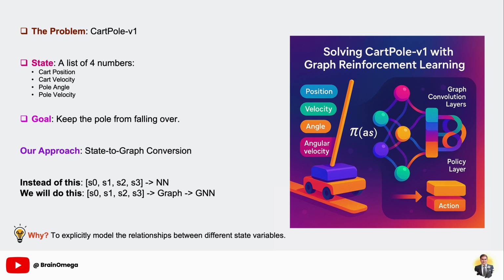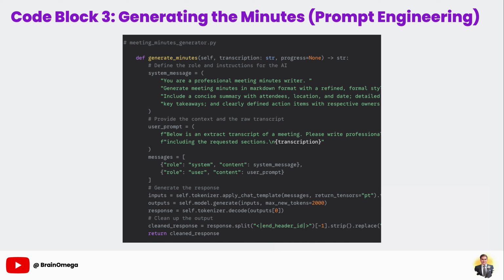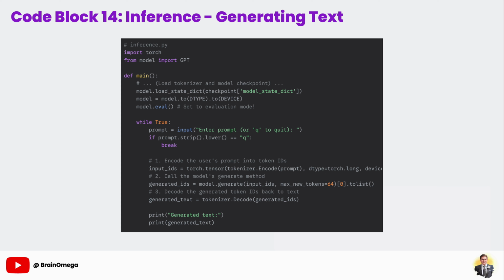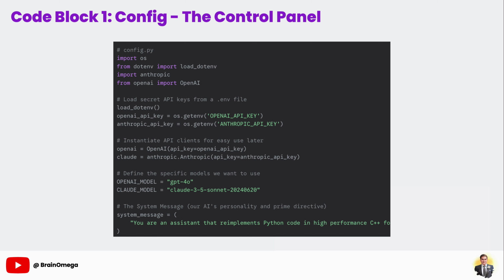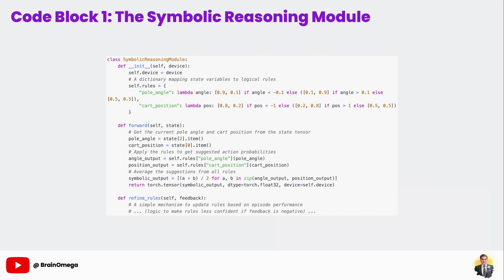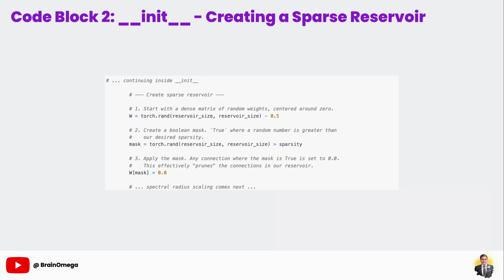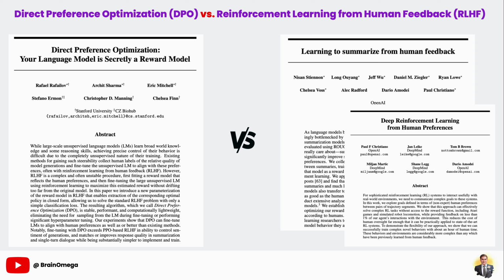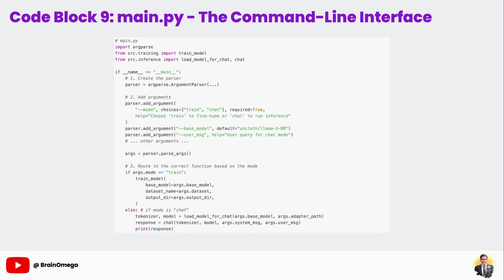Build a Killer AI Portfolio: 10 Hands-On AI, Gen AI, and LLM Projects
💖 Support BrainOmega

🎥 Ready to go beyond theory and build the most advanced AI systems from the ground up? This video is your ultimate compilation, a curated list of our most impactful, state-of-the-art, hands-on tutorials. We cover everything from building your own Large Language Model (LLM) and Mixture of Experts (MoE) architectures to diving deep into Reinforcement Learning, Generative Adversarial Networks (GANs), and the latest in LLM alignment with Direct Preference Optimization (DPO). No black boxes, just pure, practical, state-of-the-art AI engineering!

💻 All Projects & Code on GitHub:

Hands-on 1: Graph Reinforcement Learning from Scratch (Duration: 10:42)

Hands-on 2: Mixture of Experts (MoE) from Scratch (Duration: 10:00)

Hands-on 3: Build an AI Meeting Assistant (Duration: 9:29)

Hands-on 4: Build an LLM from Scratch (Duration: 20:34)

Hands-on 5: Building a Generative Adversarial Network (GAN) (Duration: 19:14)

Hands-on 6: Supercharge Python-to-C++ conversion using LLMs (Duration: 16:03)

Hands-on 7: AI Battle Royale - Making Large Language Model (LLM) Chatbots Debate Each Other (Duration: 10:58)

Hands-on 8: Reinforcement Learning Meets Neuro-Symbolic Echo State Network (Duration: 18:08)

Hands-on 9: A Deep Dive into Multi-Scale Echo State Networks (Duration: 23:11)

Hands-on 10: Large Language Model Alignment with DPO (Duration: 37:16)

🔖 Chapters & Timestamps
00:00:00 1. Hands-on 1: Graph Reinforcement Learning
00:10:42 2. Hands-on 2: Mixture of Experts (MoE)
00:20:42 3. Hands-on 3: AI Meeting Assistant
00:30:11 4. Hands-on 4: Build an LLM from Scratch
00:50:45 5. Hands-on 5: Build a GAN from Scratch
01:09:59 6. Hands-on 6: Python-to-C++ with LLMs
01:26:02 7. Hands-on 7: AI Battle Royale - LLM Debate
01:37:01 8. Hands-on 8: Neuro-Symbolic Echo State Network
01:55:09 9. Hands-on 9: Multi-Scale Echo State Networks
02:18:20 10. Hands-on 10: LLM Alignment with DPO

Build Foundational Models: Implement a complete Large Language Model (LLM), a Mixture of Experts (MoE) architecture, and a Generative Adversarial Network (GAN) entirely from scratch.

Advanced Reinforcement Learning: Go beyond the basics with Graph Reinforcement Learning and explore cutting-edge concepts like Neuro-Symbolic and Multi-Scale Echo State Networks.

LLM Tooling & Alignment: Create practical applications like an AI meeting assistant using Llama and Whisper, and learn to align models using Direct Preference Optimization (DPO).

Code Optimization with AI: Discover how to leverage LLMs to automatically translate and supercharge Python code into high-performance C++.

End-to-End Implementation: Master the full lifecycle of an AI project, from data preparation and model architecture to training, inference, and fine-tuning.

State-of-the-Art Projects: Stop learning theory and start building a portfolio with projects that are at the forefront of AI research and development.

From Theory to Code: We bridge the gap between complex research papers and practical, working code you can run and modify yourself.

Diverse Skill Set: This compilation provides an unparalleled opportunity to develop a broad and deep skill set across multiple domains of modern AI.

💬 Join the conversation:

Which of these hands-on projects are you most excited to build first?

What cutting-edge AI topic should we tackle next in a hands-on tutorial?